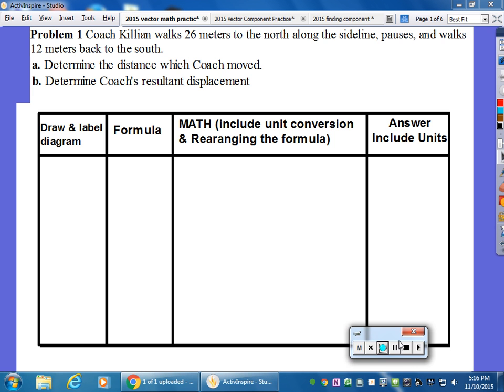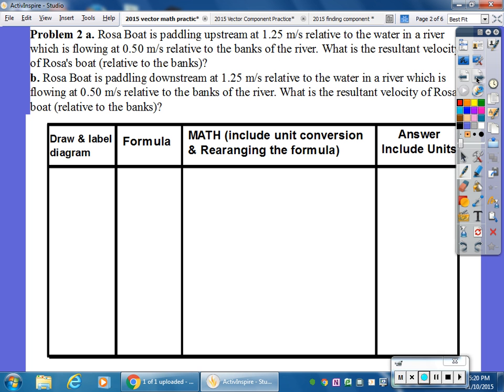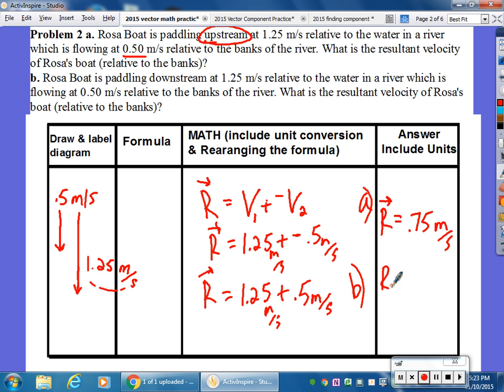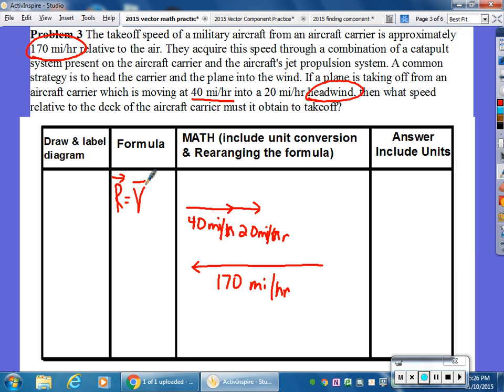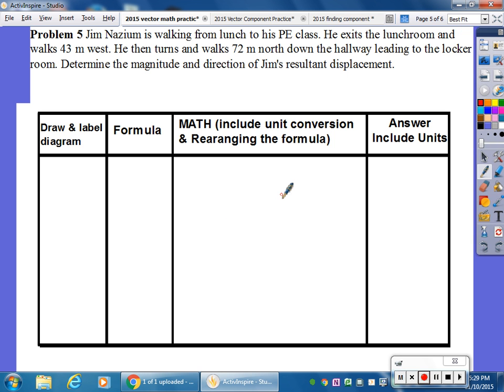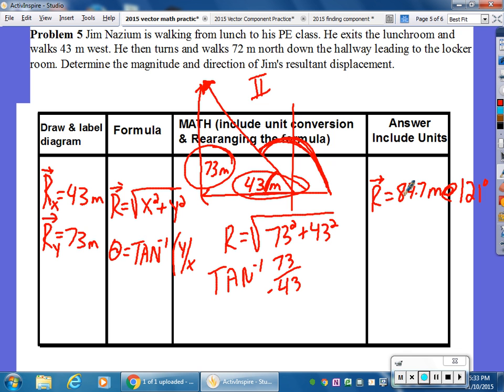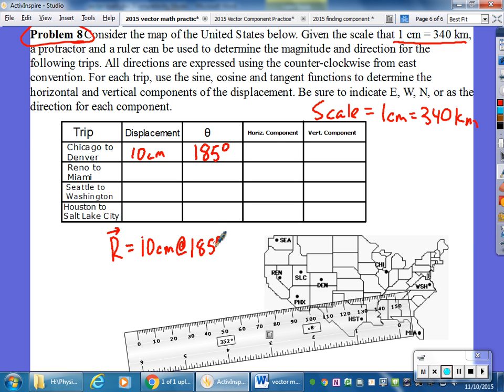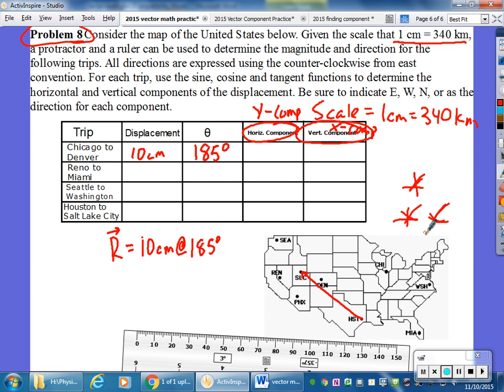Physics Vector Math